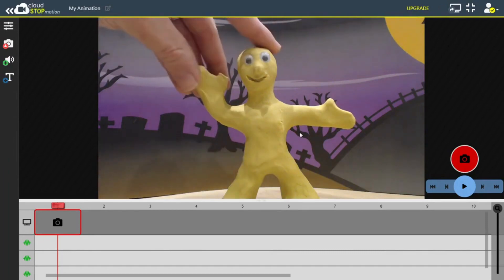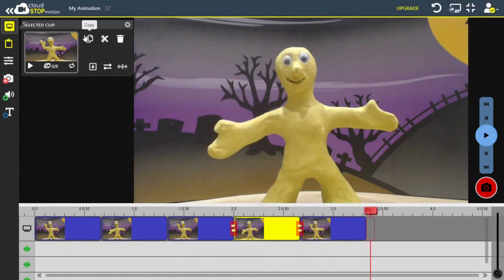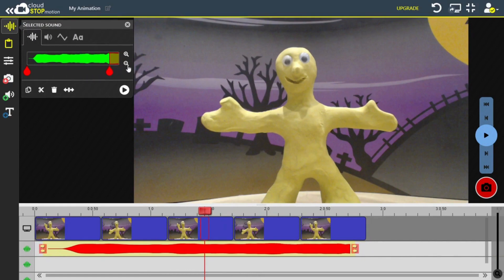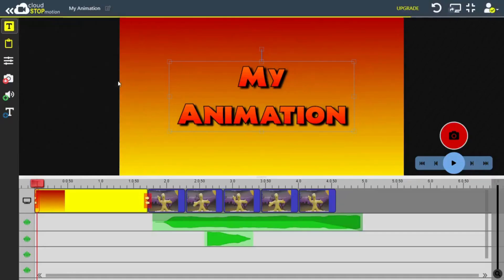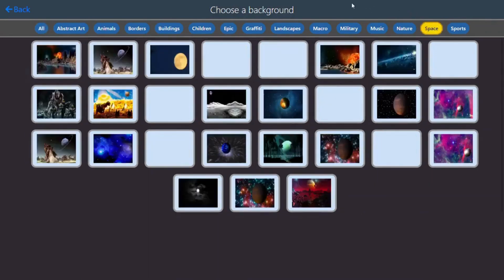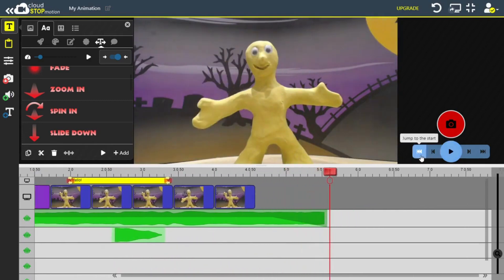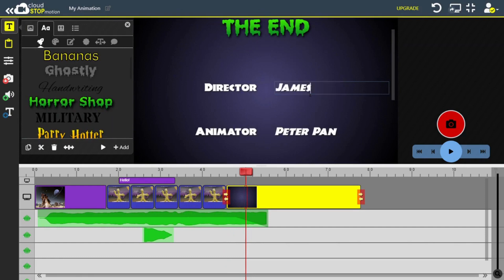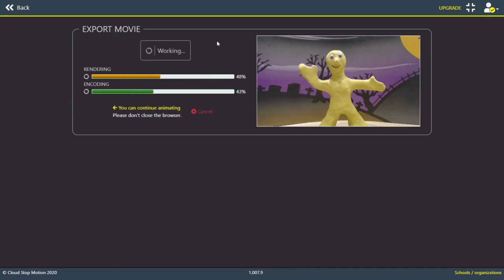Cloud Stop Motion - Tutorial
How to make a complete animated film in Cloud Stop Motion

Includes capturing frames, deleting frames, copying, pasting and reversing clips, importing sound, recording sound, adding titles, speech bubbles and credits, exporting the finished film to MP4.